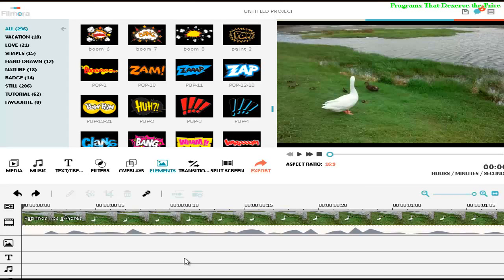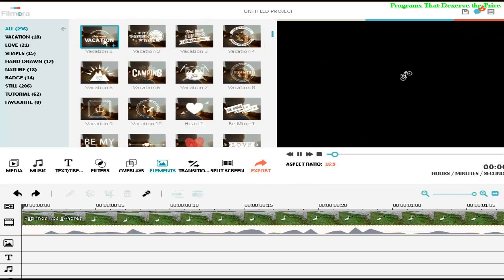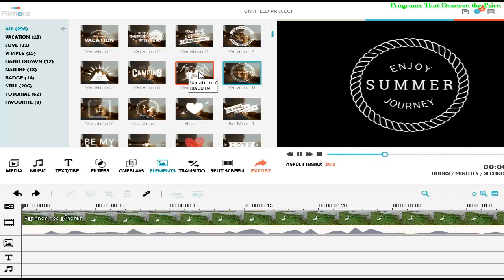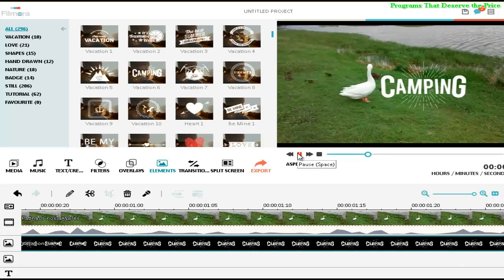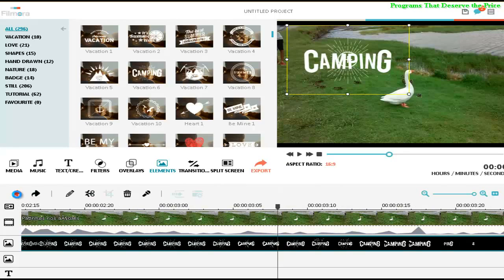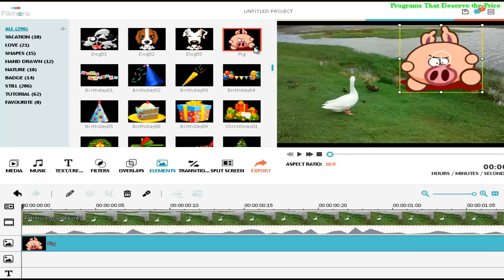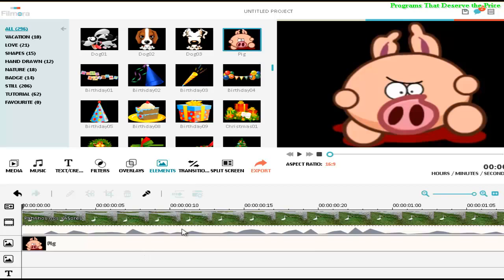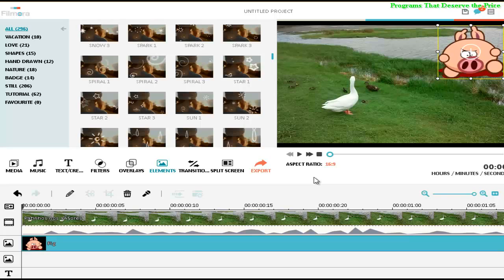Filmora Tutorial #2 add Elements on Videos: - add an Image Element over Video - Wondershare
More Tools will Come Soon! Filmora Tutorial #2 add Elements to Video: - add an Image Element over Video

Filmora Review,
Wondershare Video Editor Review,
Filmora,
Buy Wondershare Video Editor ,
Buy Filmora ,
The Wondershare Video Editor,
The Filmora,
Download Wondershare Video Editor,
Download Filmora,
Wondershare Video Editor Discount,
Filmora Discount,
wondershare software,
how to use wondershare video editor,
wondershare filmora,
filmora wondershare,

Filmora Tutorial #2 add Elements to Video: - add an Image Element over Video